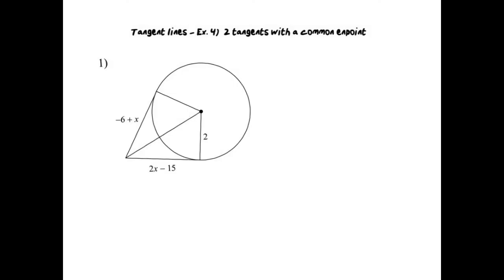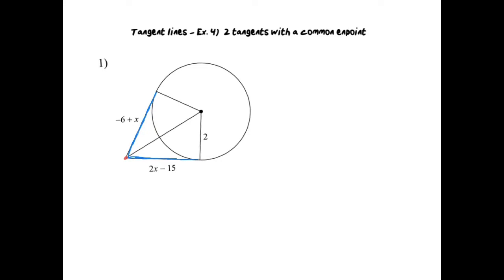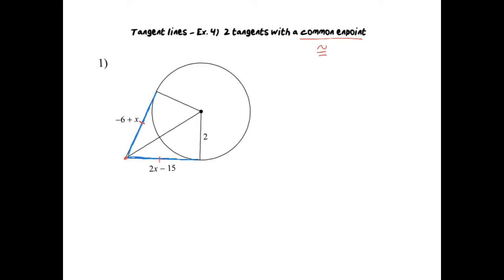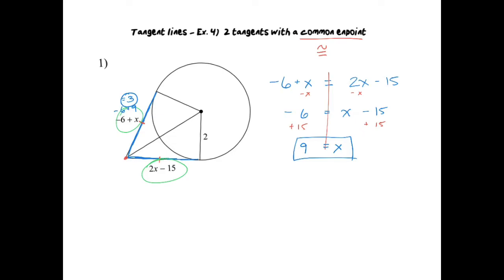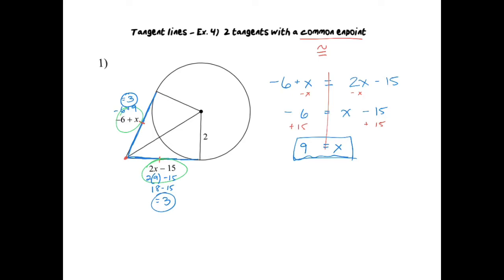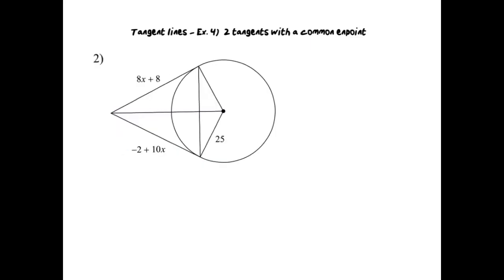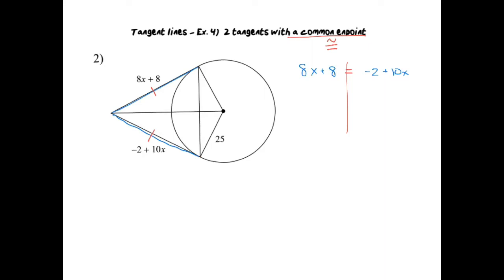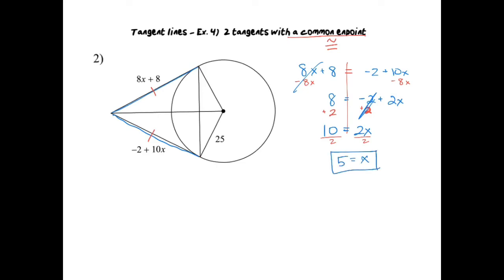Tangent lines example 4 two tangents with a common endpoint